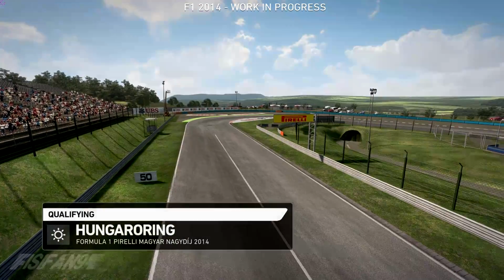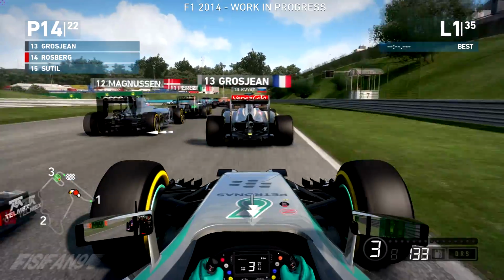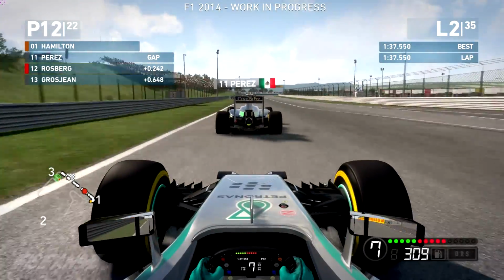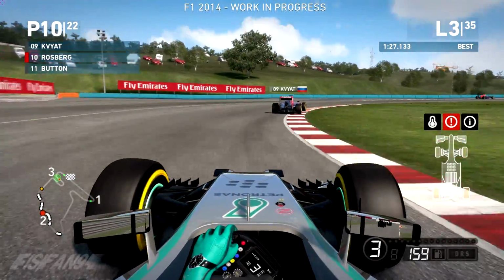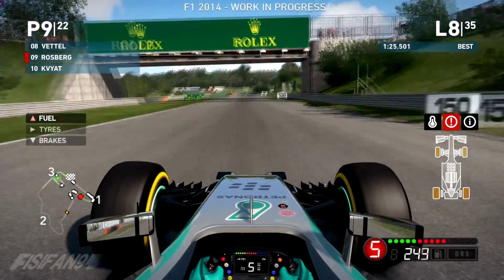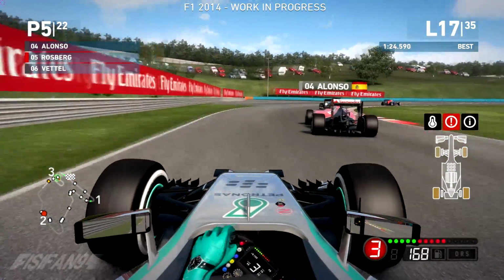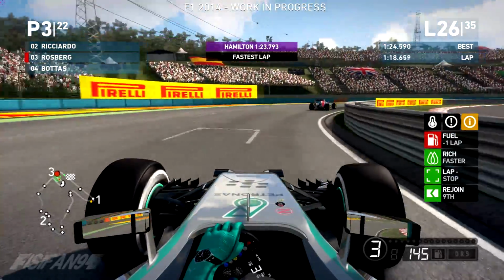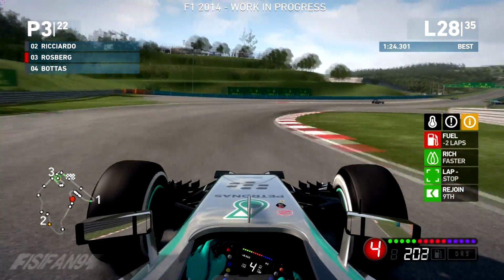F1 2014 | Hungary 50% Race - Mercedes From 22nd (Legend AI)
F1 2014 Gameplay (PC): 50% distance Hungary race in the Mercedes of Nico Rosberg, starting from the back of the grid! Legend AI difficulty and all assists turned off.

F1 2014 PC Gameplay (preview build). All assists turned off. Driving with a Fanatec CSR Elite wheel.

Thanks to Codemasters for giving me access to the preview build!

F1 2014 Hungary Gameplay
F1 2014 Hungary Race
F1 2014 Hungary Onboard
F1 2014 Codemasters
Formula 1 2014 Gameplay